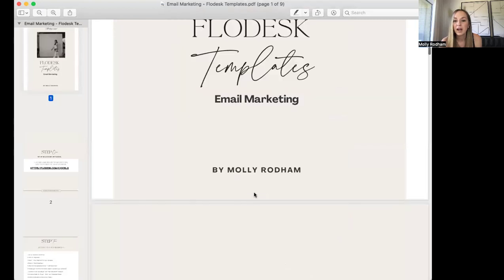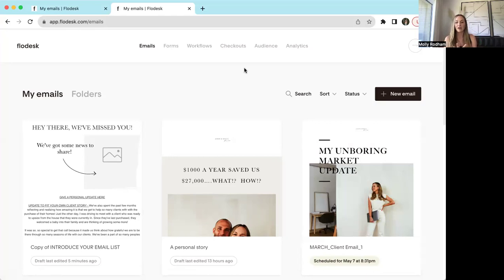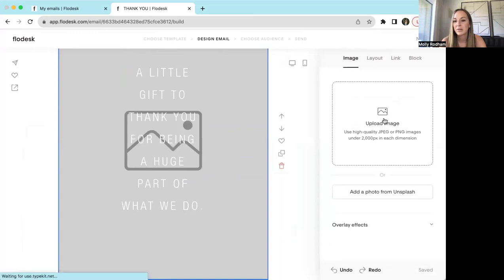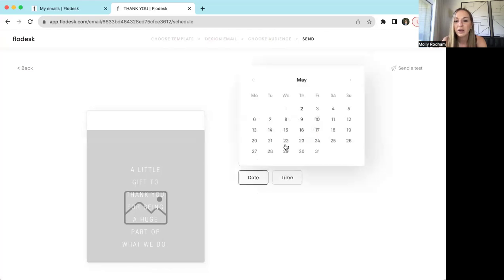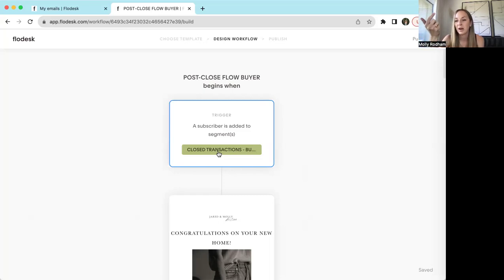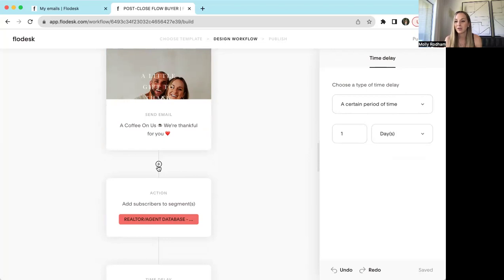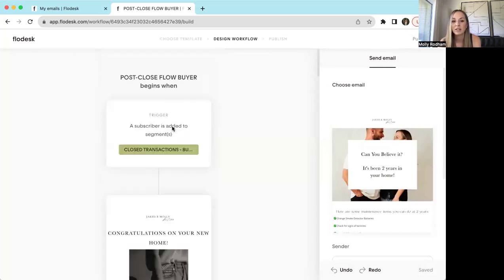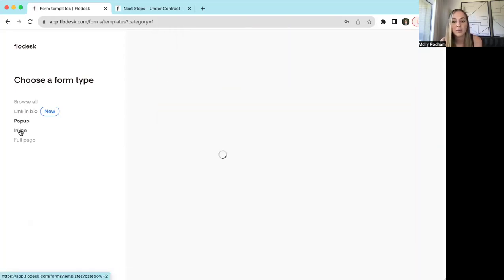Flodesk Walkthrough For Realtors - How to use Flodesk for your real estate marketing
A quick walk through of how to set up Flodesk and how to use it in your real estate business!